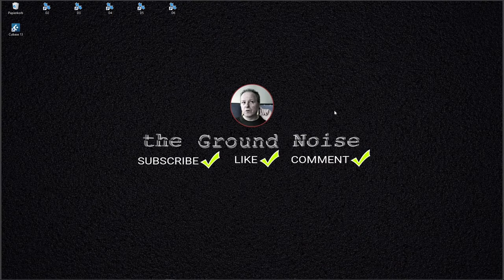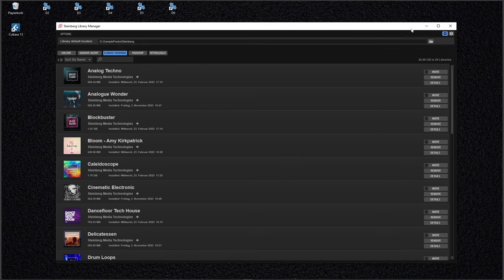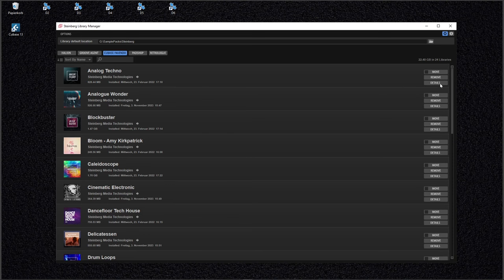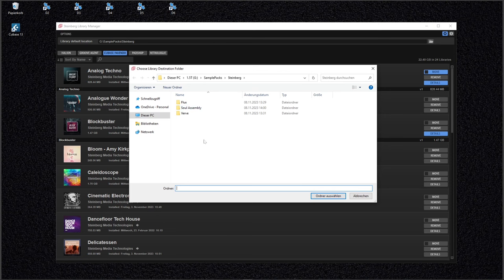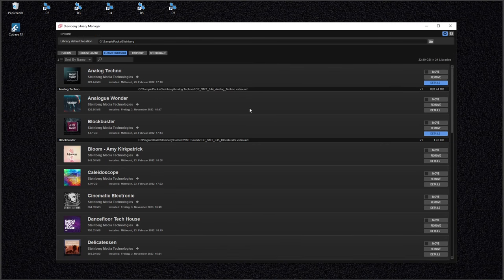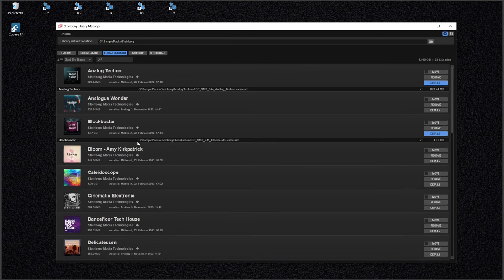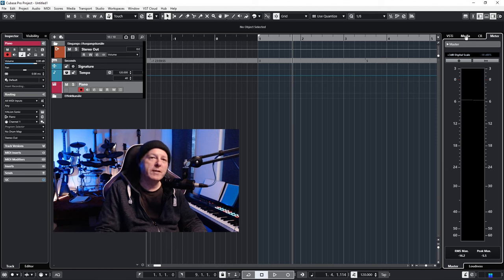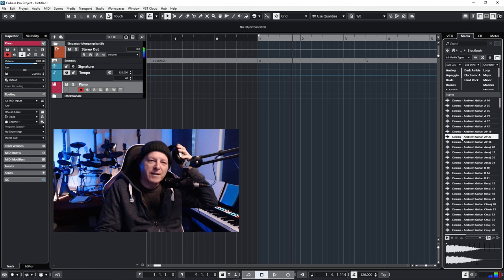How to move big Cubase Library Files to another Harddrive!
Cubase comes with huge sound libraries that can quickly fill up Drive C. Luckily we can do something about it.

◼ SHOW NOTES

Steinberg's "Download Assistant" installs everything on Drive C by default which is not the best idea, since Drive C is reserved for the OS, System Files and Program Files in most of the cases. Most Music Producers want to have their large audio and sample libraries on another harddrive. Thanks to the "Steinberg Library Manager" it's a walk in the park to move big Cubase Files to another harddrive.

◼ OFFICIAL TGN LINKS (Don't trust others)

◼ ADDITIONAL TAGS